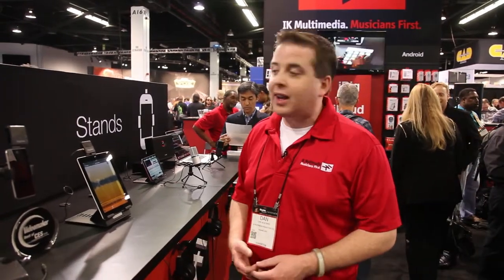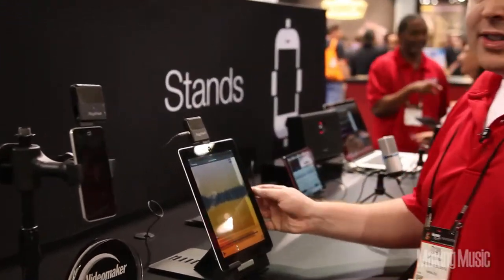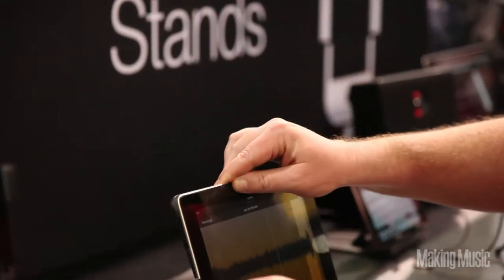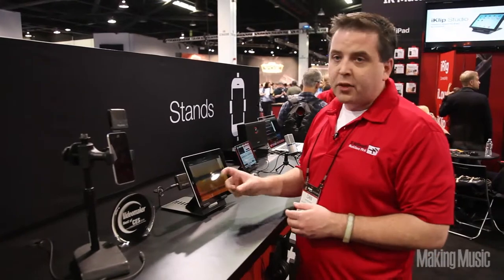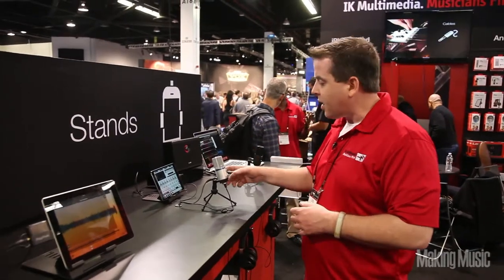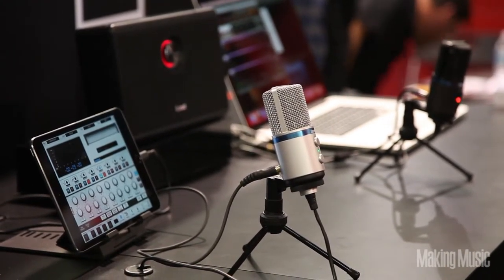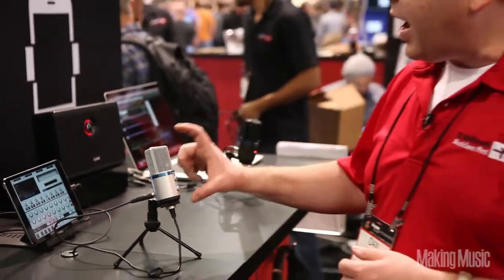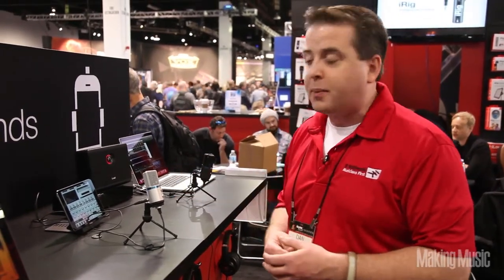iRig Mic Field & iRig Mic Studio Gear Review at 2015 NAMM Show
Gear review of the iRig Mic Field and the iRig Mic Studio microphones from IK Multimedia.